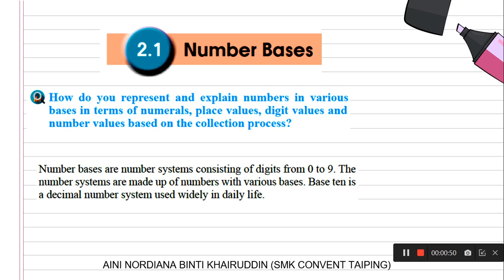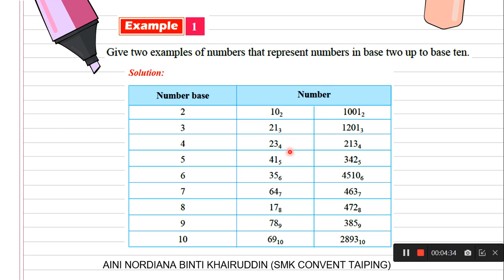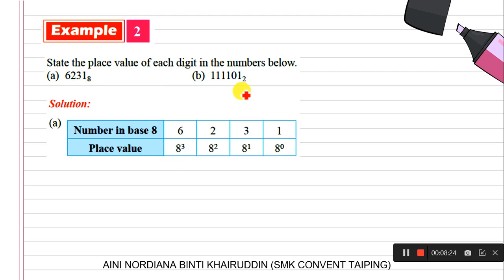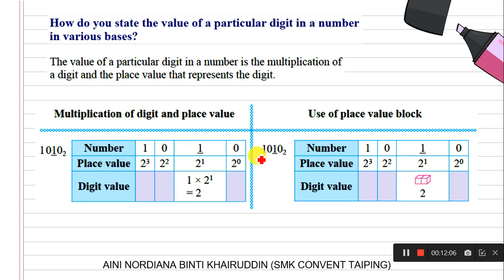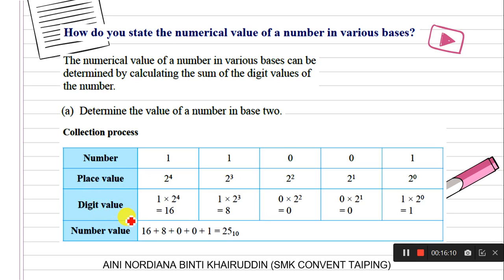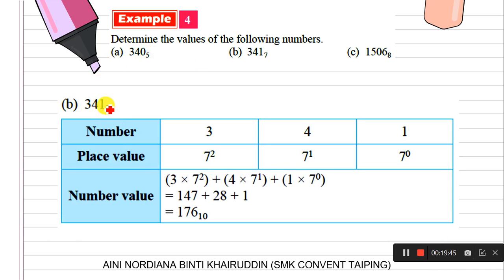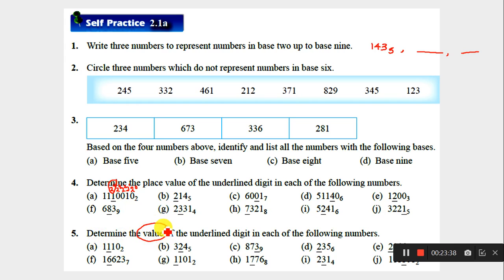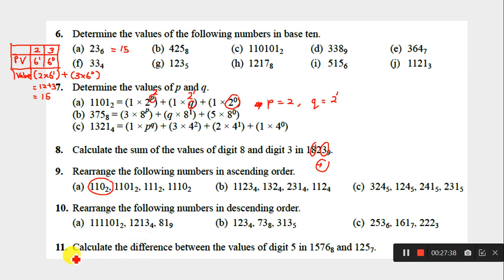Number Bases - Part 1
KSSM Mathematics Form 4 Chapter 2 Number Bases